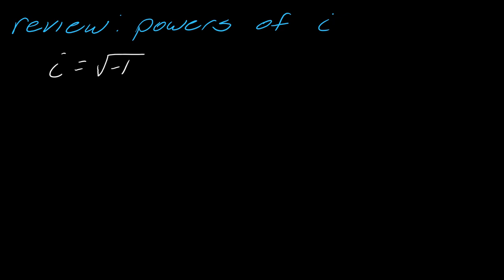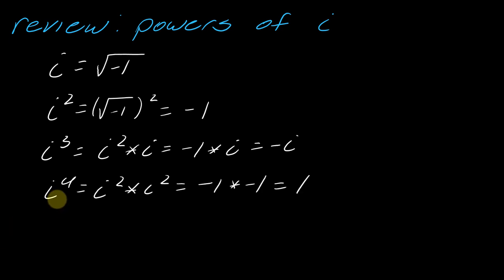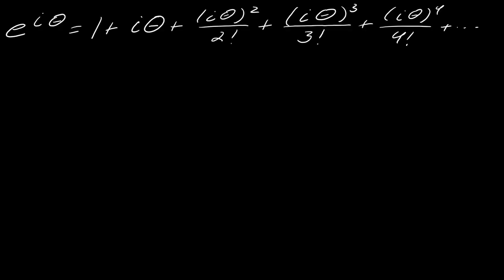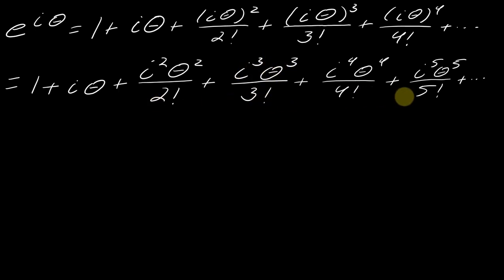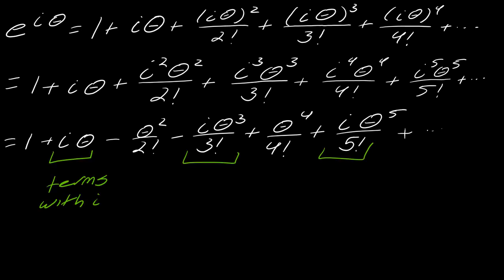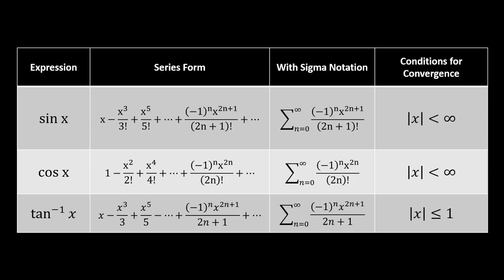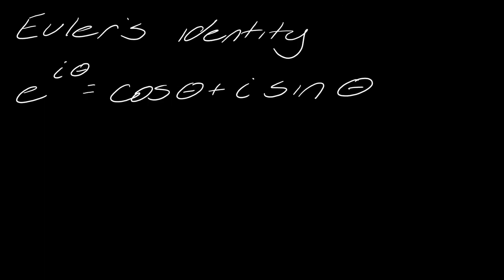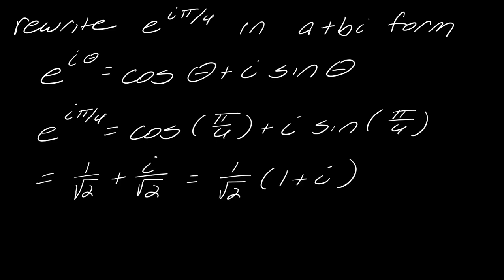Lesson: Taylor Series and Euler's Identity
A lesson on Euler's identity and the connection between exponentials, trig functions, and complex numbers

Quick References
0:00 Review the powers of i
1:09 Expanding e^(i theta) with the Taylor series for e^x
1:55 Simplifying the powers of i in the expansion
2:59 Splitting into the terms with i and the terms without
4:02 Euler's identity: e^(i theta) = cos theta + i sin theta
4:33 Writing e^(i pi/4) in a + bi form